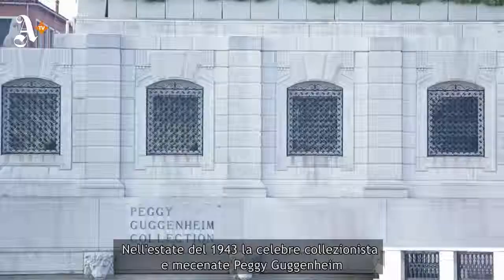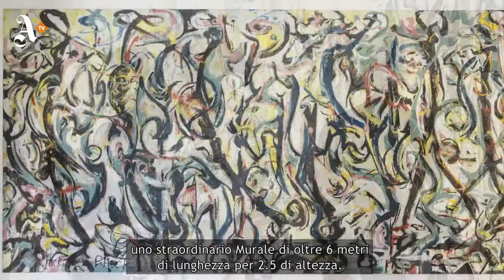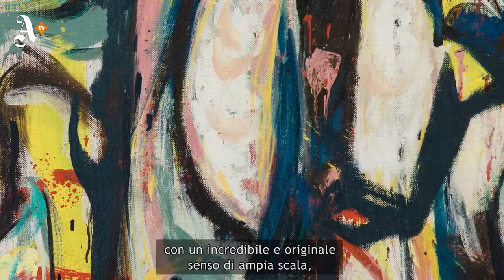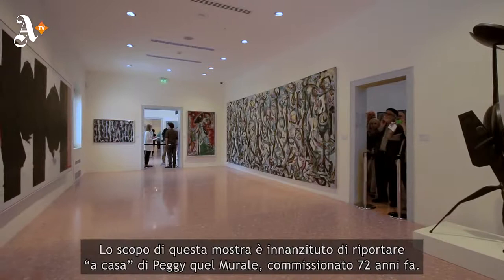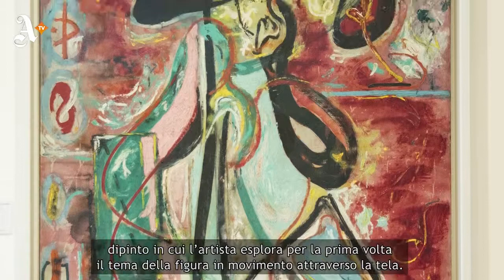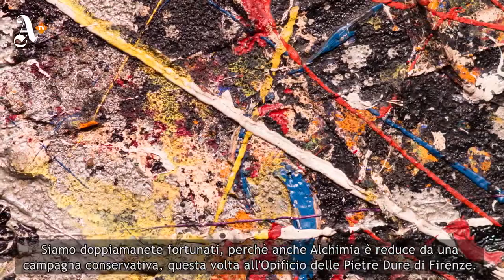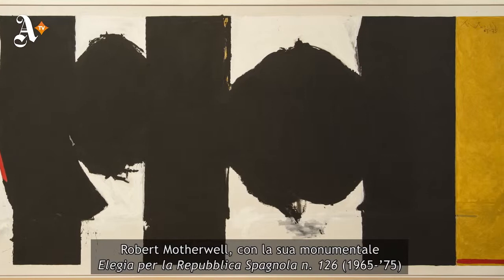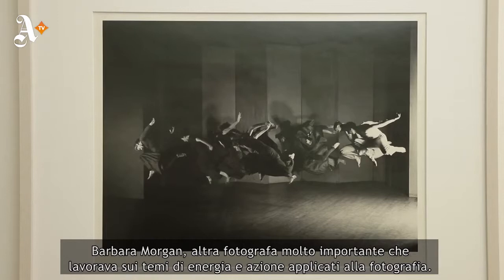University of Iowa's Jackson Pollock "Mural" Energy Made Visible Peggy Guggenheim Collection HD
From April 23 through November 16, 2015 the Peggy Guggenheim Collection presents Jackson Pollock’s ‘Mural’: Energy Made Visible. The exhibition is curated by David Anfam, Senior Consulting Curator, Clyfford Still Museum, Denver, and a preeminent authority on Abstract Expressionism. This touring exhibition focuses on Jackson Pollock’s Mural (1943, University of Iowa Museum of Art, Iowa City), following its 18-month campaign of conservation and cleaning at the Getty Conservation Institute, Los Angeles. The immensely dynamic Mural is the largest painting Pollock created and it has exerted a seismic impact on American art down to the present day.